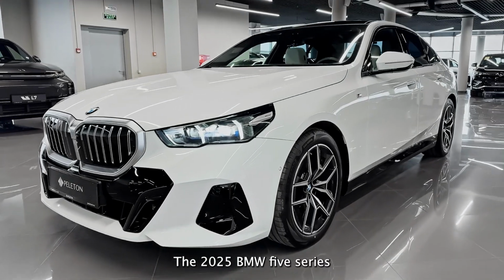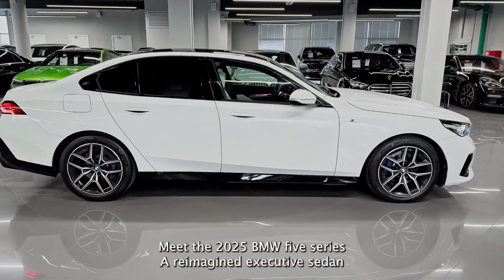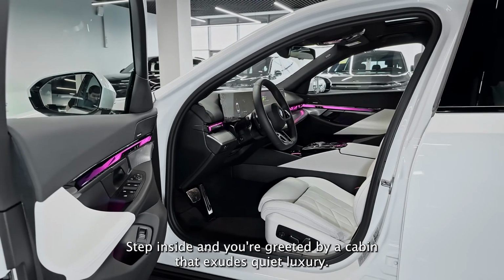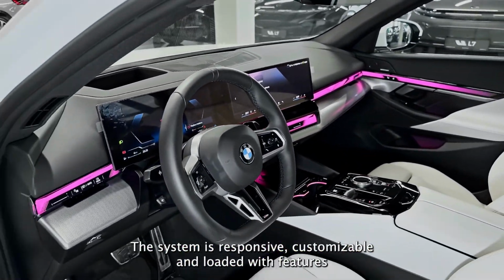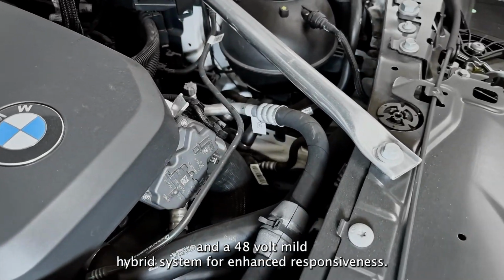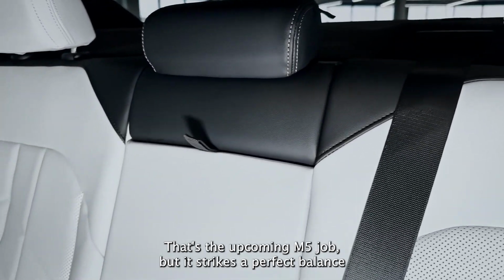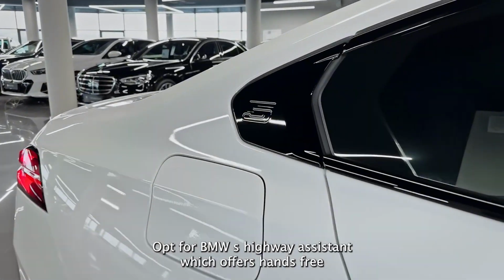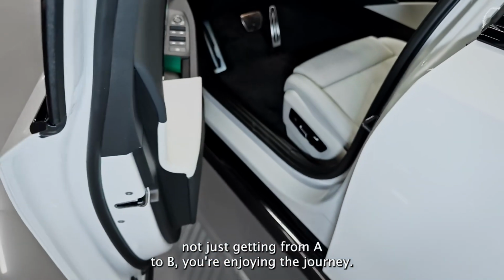2025 BMW 5-Series Review: Luxury Meets Power in This Rolling Executive Suite!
The 2025 BMW 5-Series is here—and it’s not just a car, it’s a statement. From its plush interior and curved digital displays to the powerful 550e plug-in hybrid, BMW has redefined what a mid-size luxury sedan should feel like.

In this cinematic deep dive, we break down everything you need to know: trims, performance, interior features, driving experience, tech upgrades, safety features, and how it compares to rivals like the Mercedes-Benz E-Class, Audi A6, and Genesis G80.

🚗 Which model should you choose?
💡 Is the plug-in hybrid worth it?
🎮 What’s BMW AirConsole and why is it so cool?

Stick around for the full voice-over breakdown—because luxury isn’t just about how it looks… it’s about how it makes you feel.

Timestamps:
00:00 – Intro (The Hook)
00:30 – Design & Where It Ranks
01:10 – Interior & Comfort Features
02:05 – Infotainment & Tech
03:00 – Powertrains & Performance
04:15 – Driving Experience
05:10 – Range & MPG
06:00 – Safety Tech
06:40 – Pricing & Final Verdict

📸 Visuals sourced from BMW USA & Car and Driver, CAR TV (for educational and editorial use only)